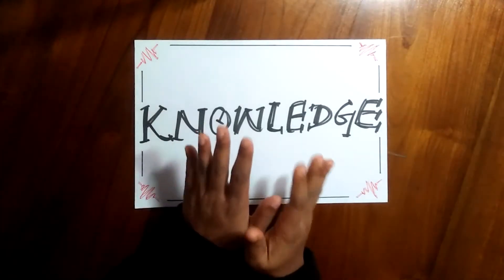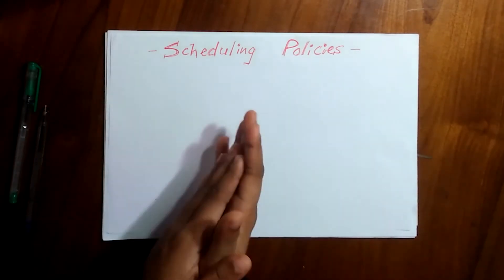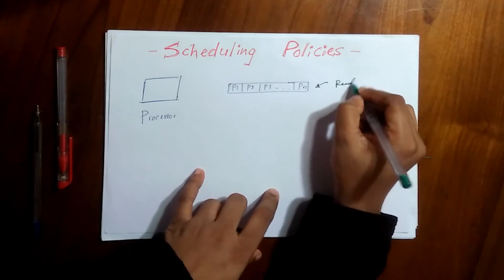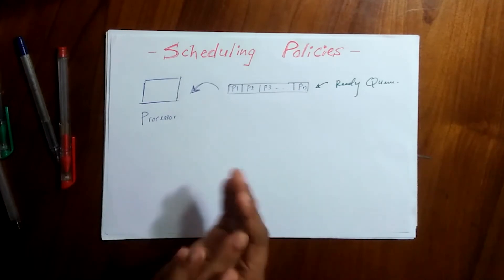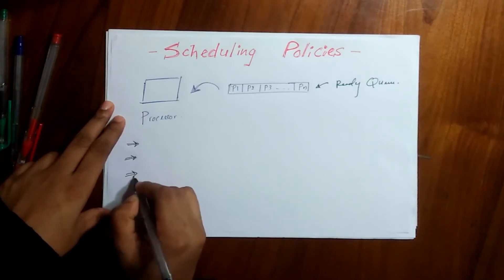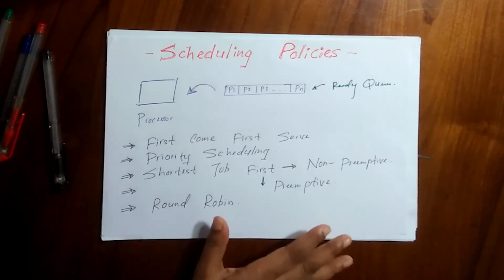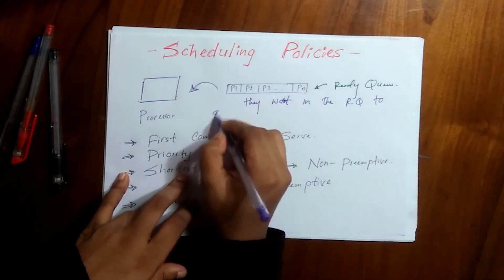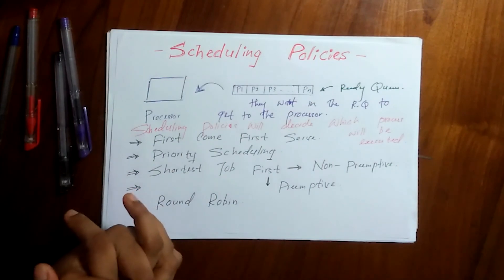Introduction to Scheduling Policies in OS - 1 | Knowledge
Scheduling Policies will decide which Processes will get into the Processor from the Ready Queue.

The links for the Algorithms are given below.